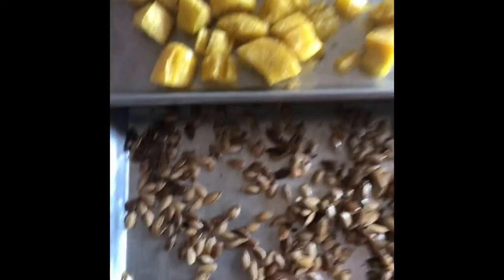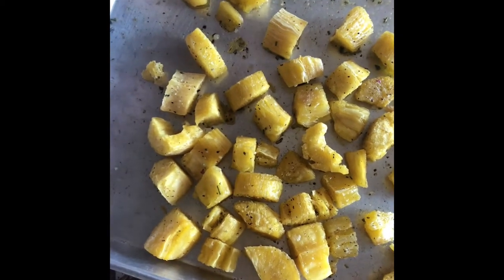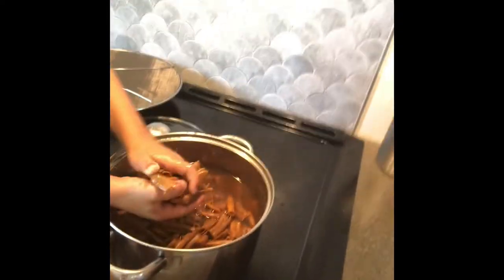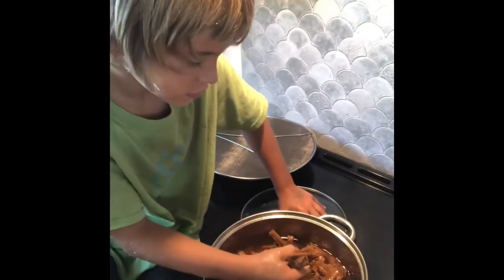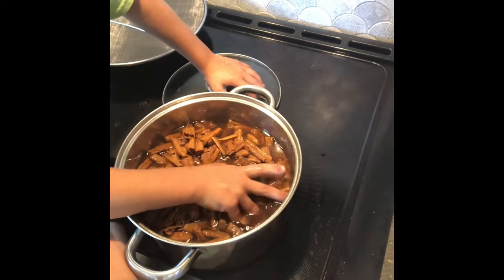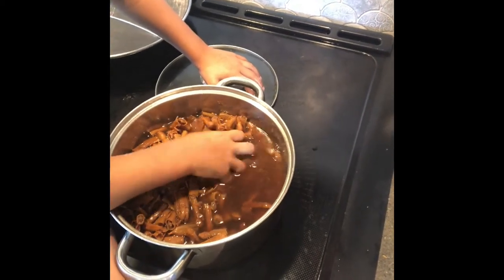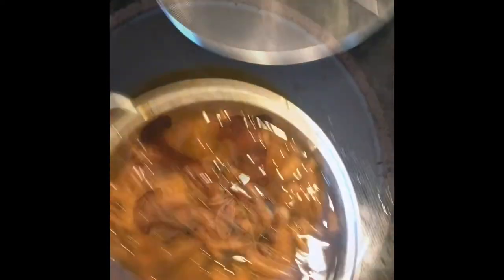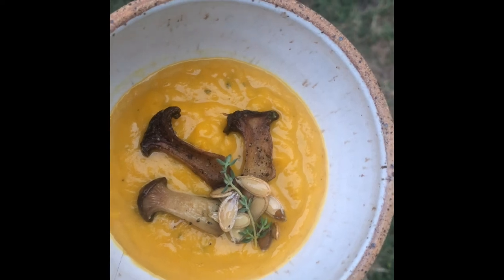Tips for Making Kiawe Tea - Eat Local Maui Challenge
Day 3 of eating 💯 percent locally grown/raised/foraged foods! Part of the EAT LOCAL MAUI Challenge, this video Is just a glimpse. Here’s an oitline of foods eaten today.

Brunch
Cassava from my garden, boiled and then baked in Olinda Orchard olive oil with lots of garlic powder from Kupa`a Farms, rosemary from my garden, thyme from Okoa Farms, Greenwell Farms black pepper and foraged ‘pink peppercorns’ (Schinus molle), salt from Kona Deep Sea. Toasted pumpkin seeds from my garden in olive oil and kiawe smoked Hawaiian Sea Salts. Tomato sauce made with Okoa Farms tomatoes, Maui onion, garlic powder, salt.

Tea :: foraged strawberry guava juice, tulsi and blue butterfly pea flowers from my garden.

Dinner
Pumpkin Soup made with pumpkin from garden, Maui onion, sage & Hawaiian chili pepper from garden, salt, pepper, olive oil, coconut milk. Ali`i mushrooms cooked with loads of garlic powder, thyme, black pepper, salt, in olive oil. Pumpkin seeds toasted in olive oil with kiawe smoked salt on top.

Dessert
foraged kiawe and coconut milk popsicles